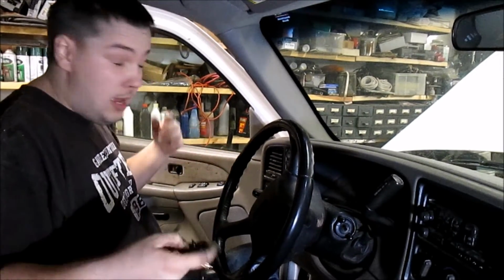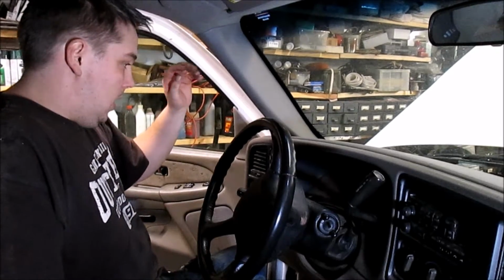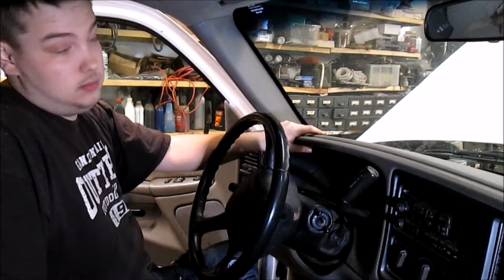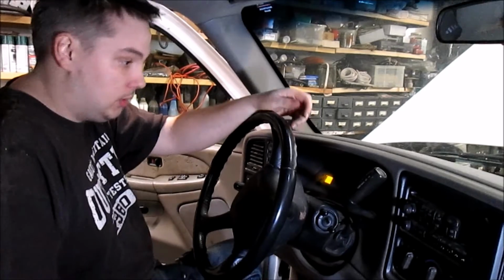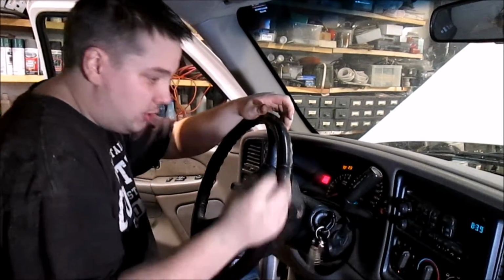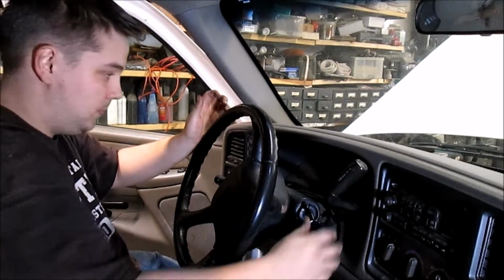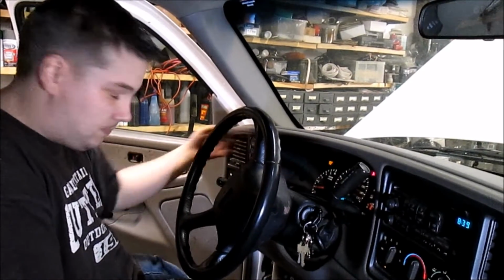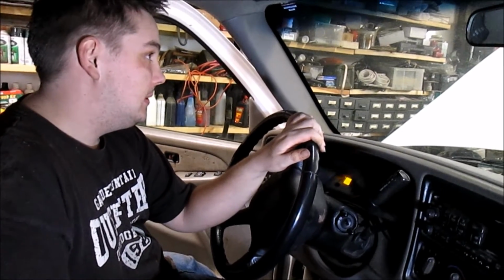Resetting oil life monitor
Quick info on how to reset your GM oil life monitor.

But please do not count on this to tell you when to change your oil, miles or hours are a much better way.